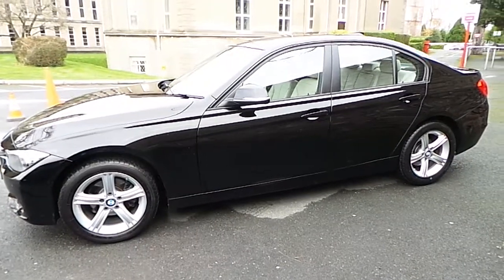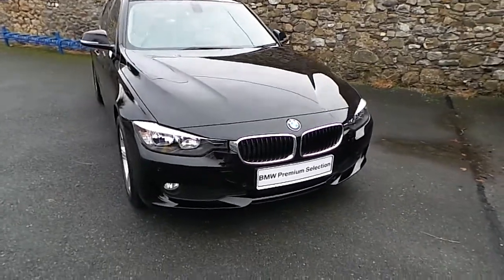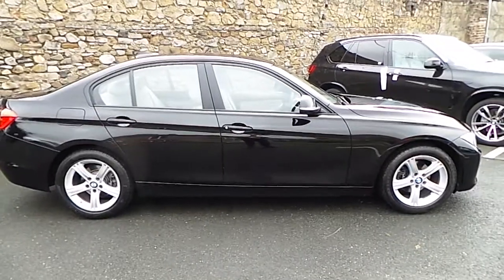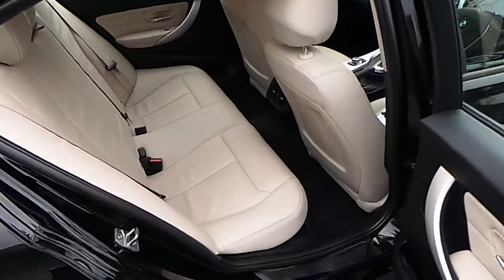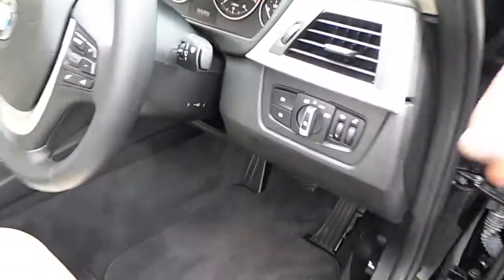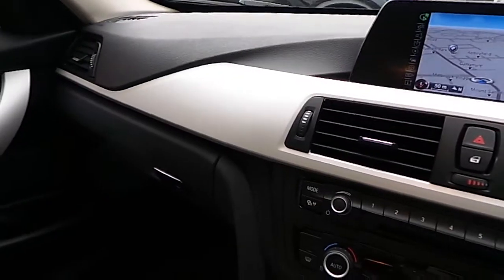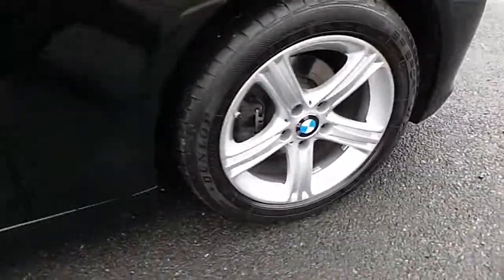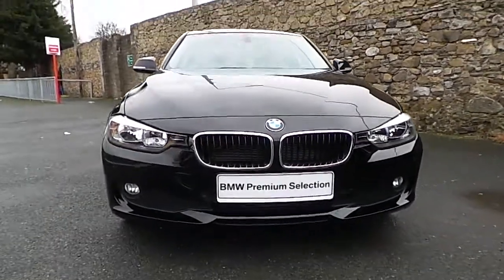151D22767 - 151D22767 BMW 316d SE Saloon